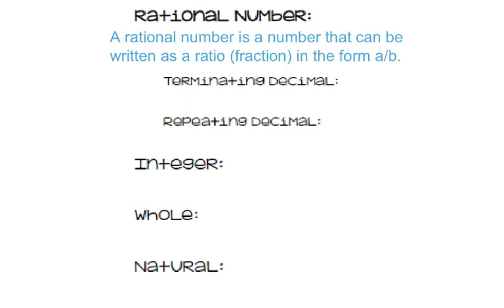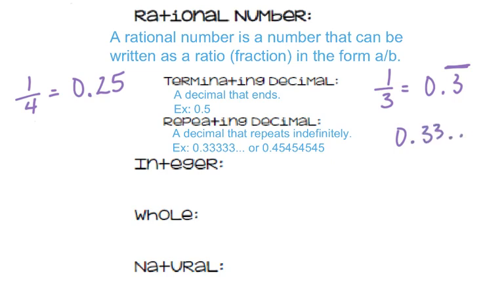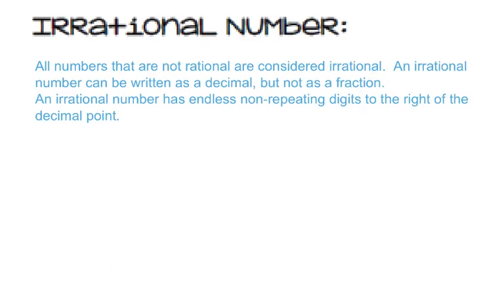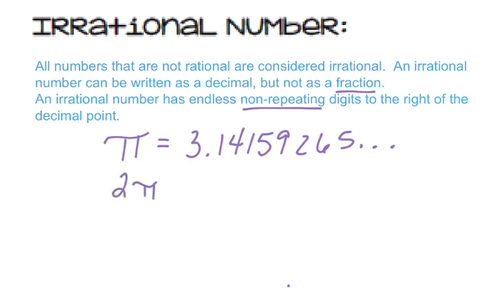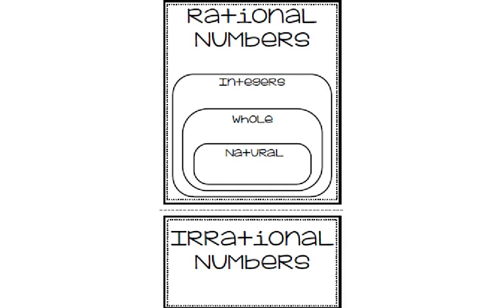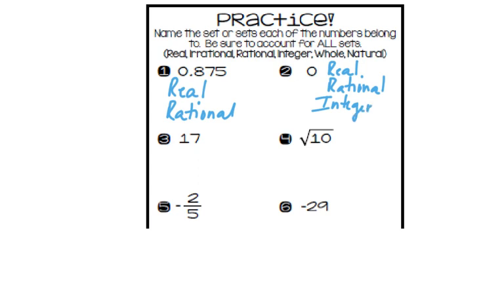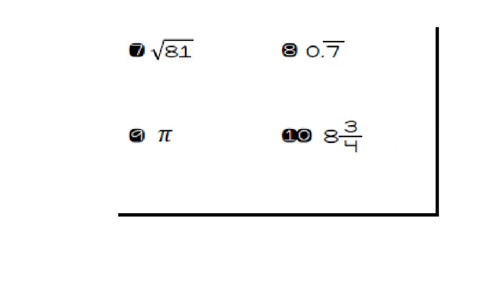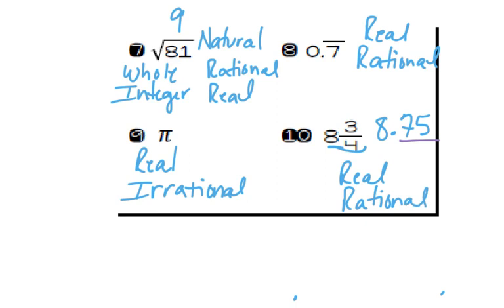Real Number System Foldable